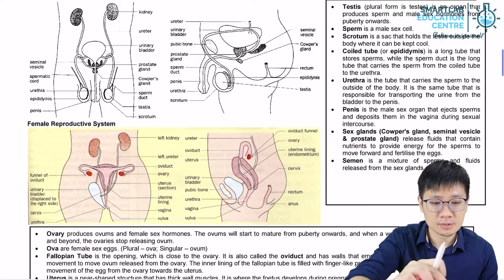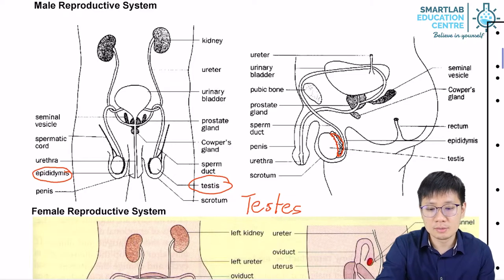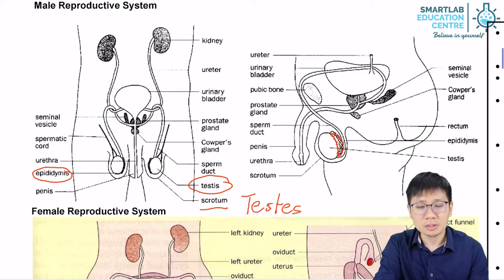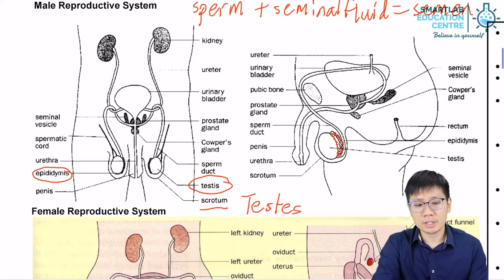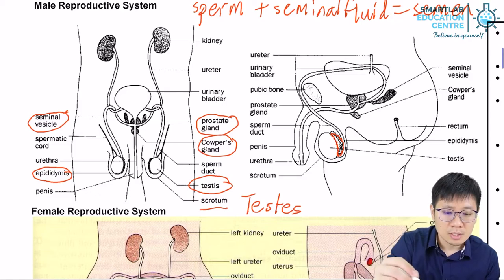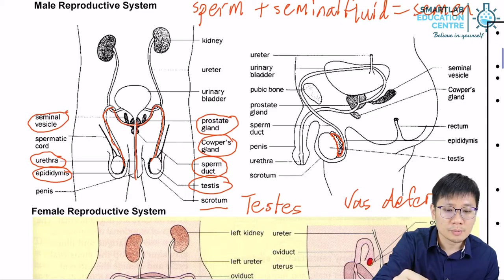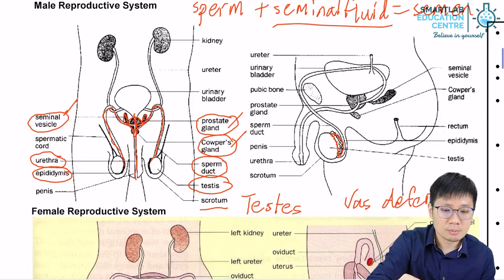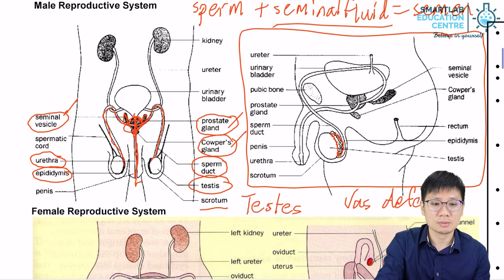Male Reproductive System